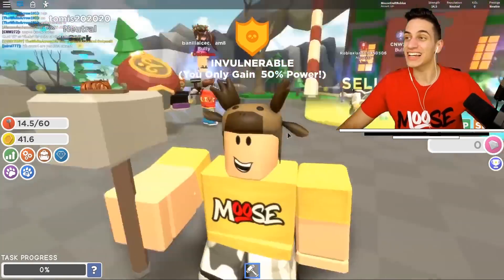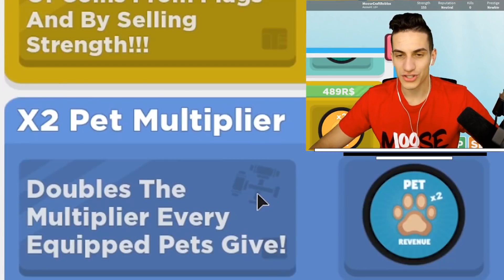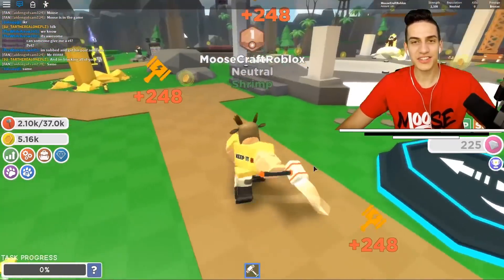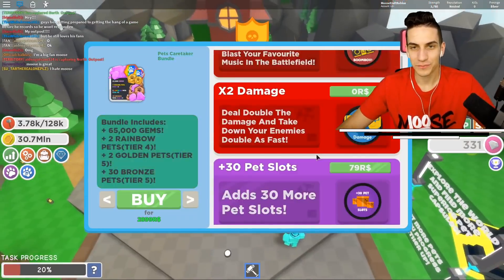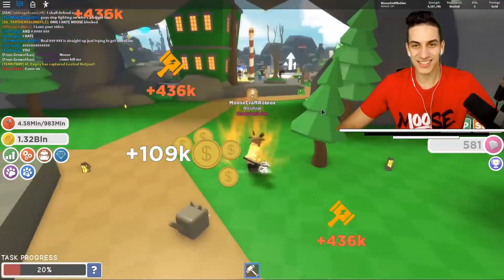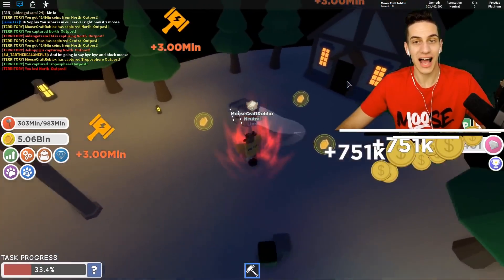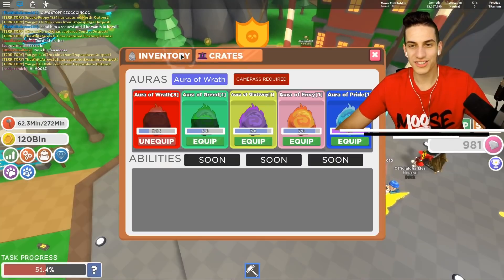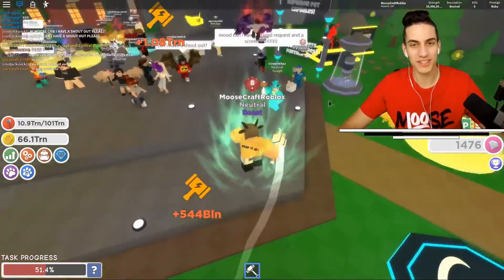CRUSHING A HIGH SCHOOL BULLY in ROBLOX!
🎮 OTHER AMAZING CHANNELS! 🎮
►  @MooseCraft  (Minecraft)
►  @Moose  (Real Life)
►  @MoosePlays  (MCPE)
►  @MooseMods  (Pokemon & Mods)
►  @Baby MooseCraft   (Daycare & Roleplay)